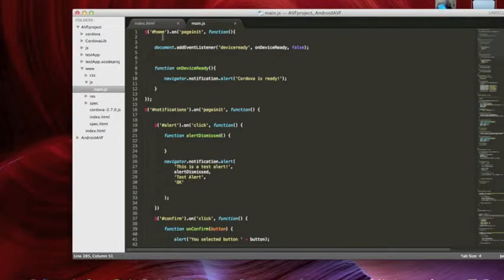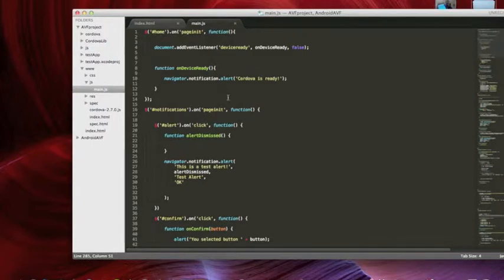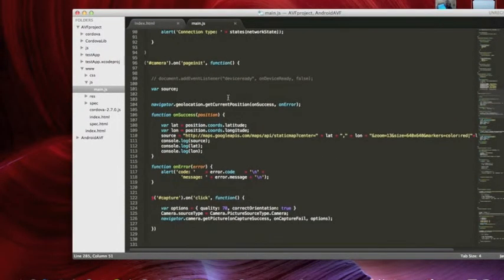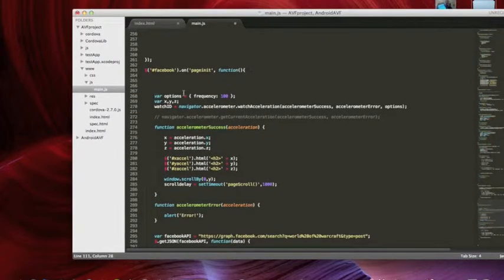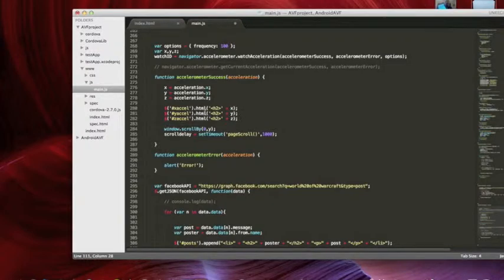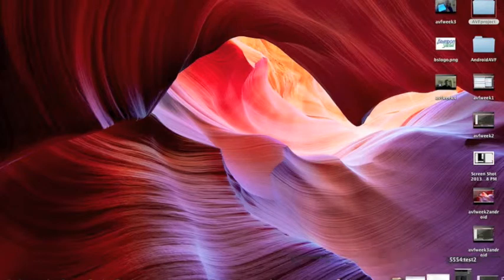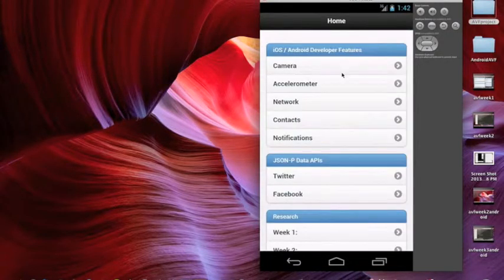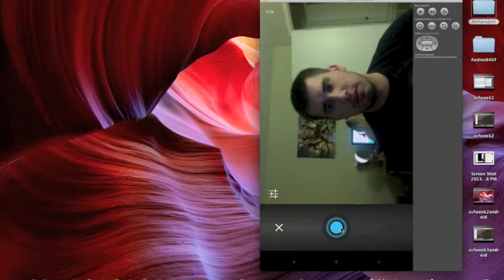AVF Week 4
Week 4 AVF